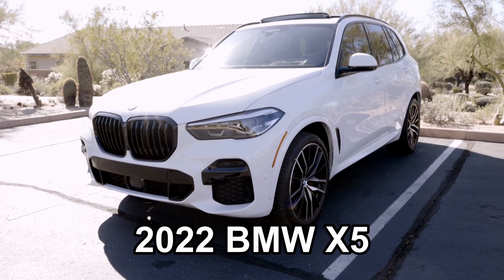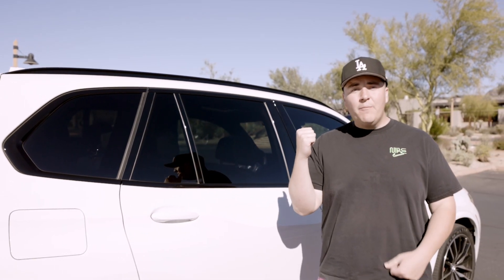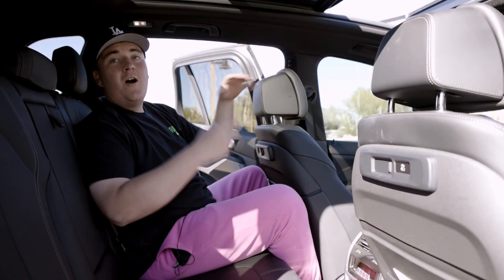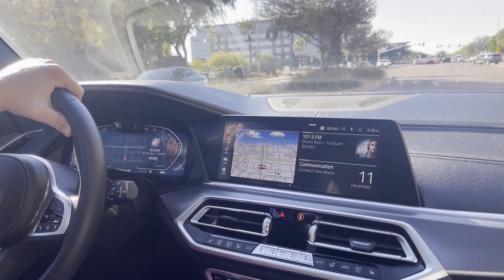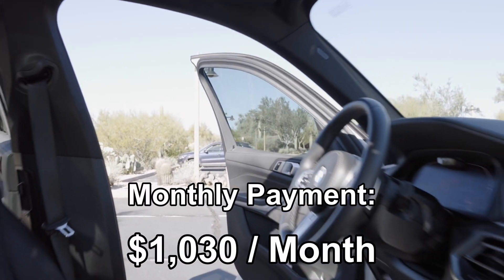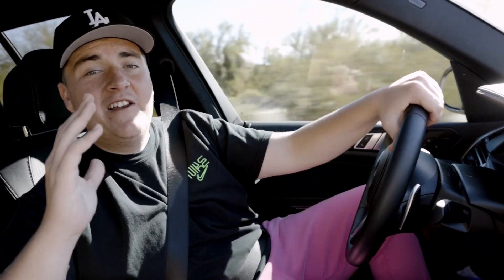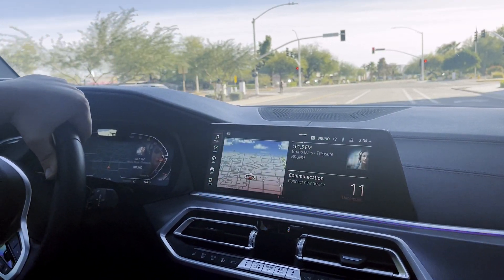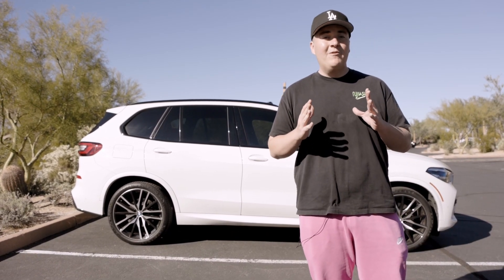The BMW X5: A Tour and Cost Breakdown of the Luxury SUV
In this video, we do a quick review of the 2022 X5 sDrive 40i, and we see what the numbers are if you buy one. Overall, it can get pretty expensive, but it might be worth it if you prefer quality over cost.